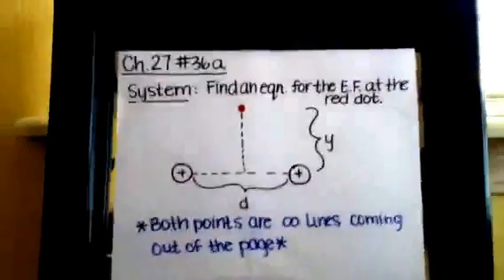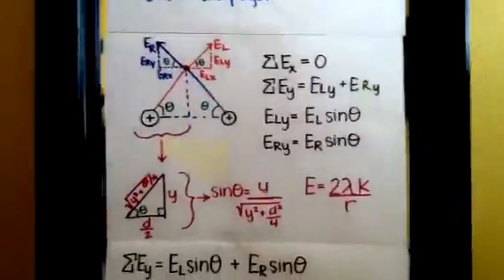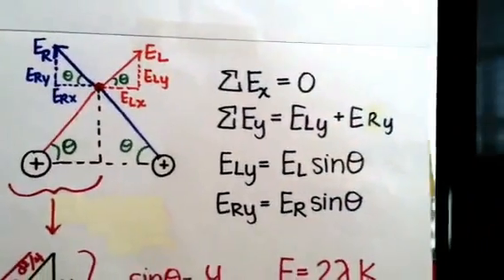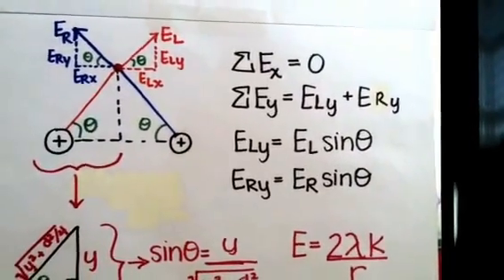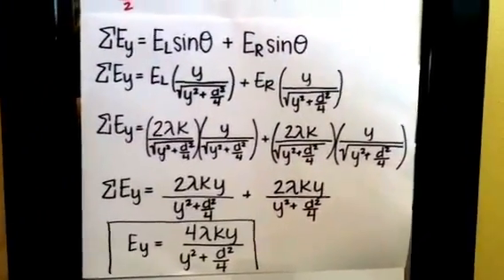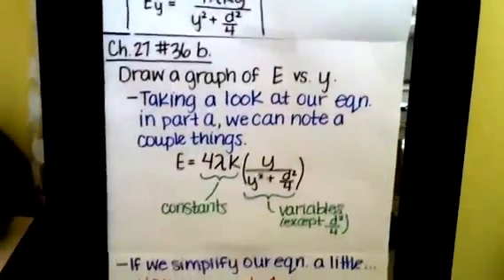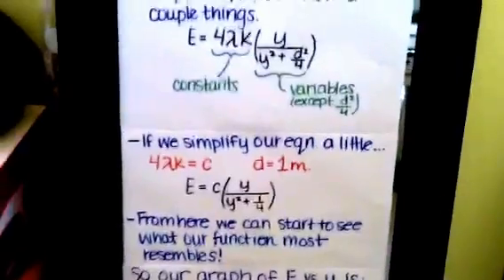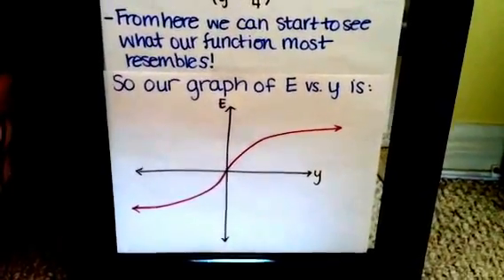Ch 27 #36 Solution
The Figure is a cross section of two infinite lines of charge that extend out of the page. Both have linear charge density, lambda.
a) Find an expression for the electric field strength E at height y above the midpoint between the lines.
b) Draw a graph of E versus y.